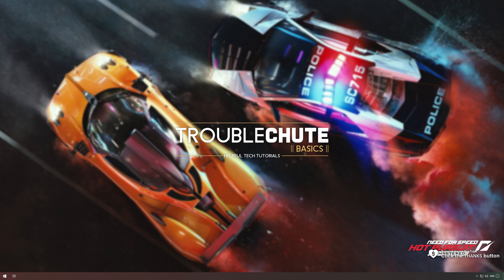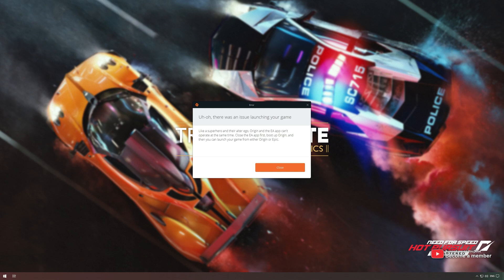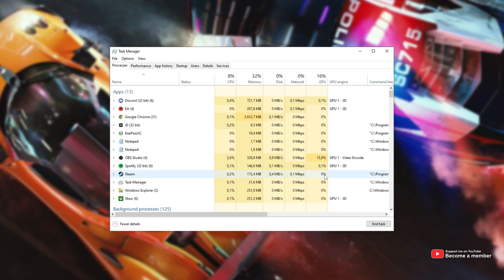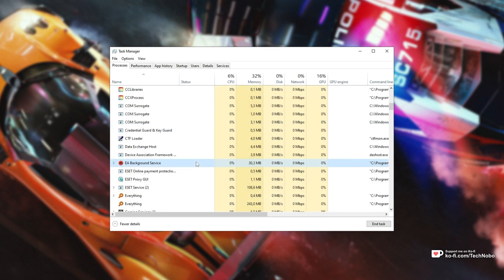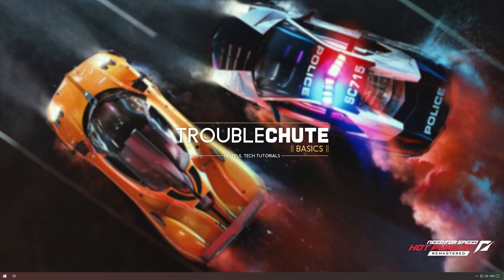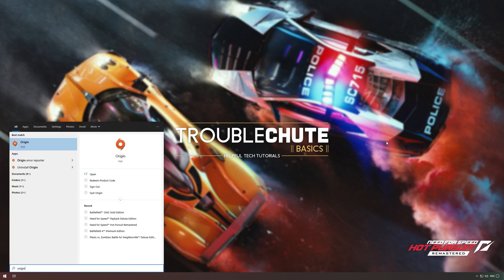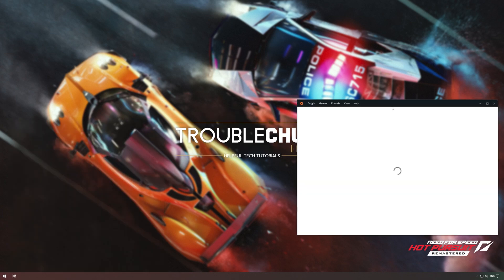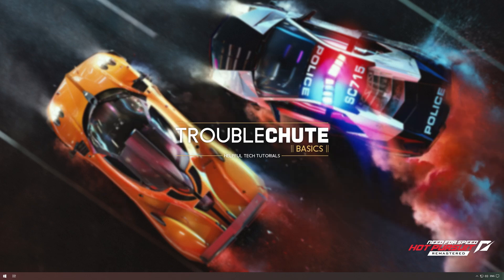Fix "Like a superhero" "Origin and EA Desktop" Error | Hot Pursuit Remastered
Want to play Hot Pursuit Remastered or another EA game on Steam, but you're getting an error saying "Uh-oh, there was an issue launching your game", "Like a superhero and his alter ego, Origin and EA Desktop can't operate at the same time.", then this video shows you what to do to fix that. By the end, you should be able to play the game as expected.

Timestamps:
0:00 - Explanation
0:11 - Fix EA/Origin Superhero Error
0:33 - Launch Origin